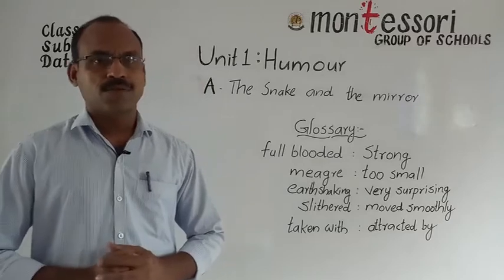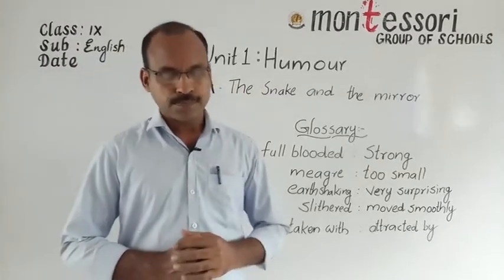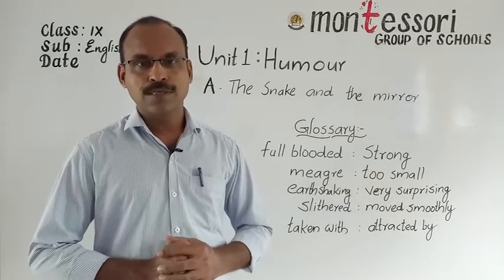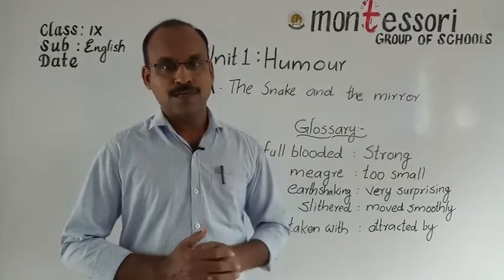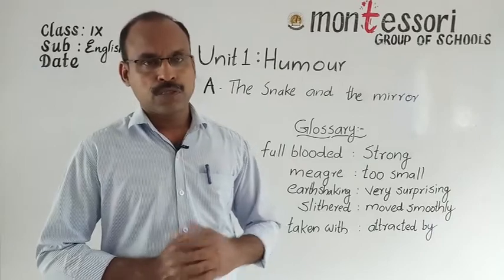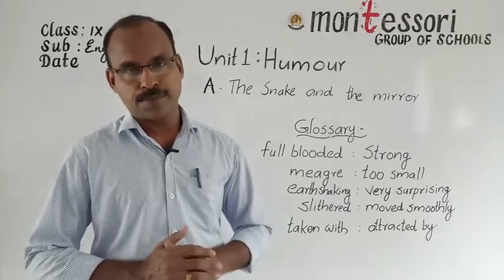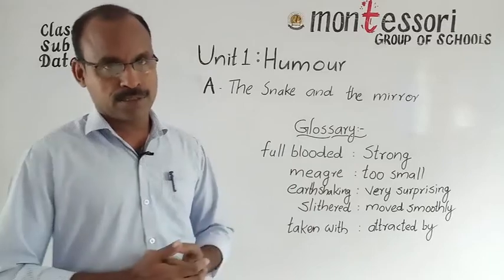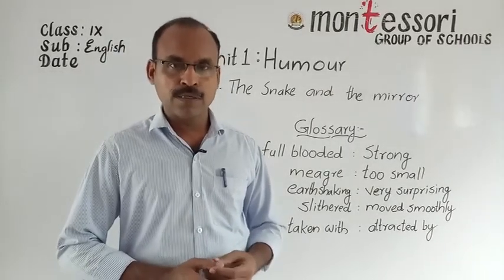IX English Unit (I) A Reading-1 (03-11-2020)